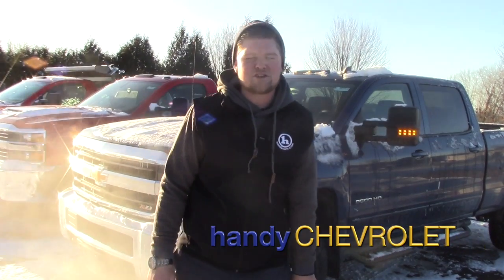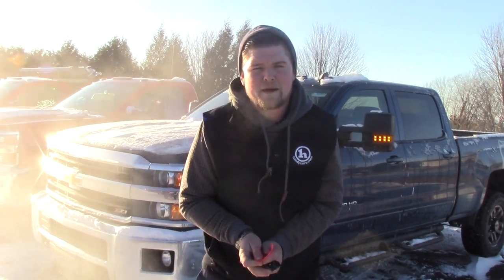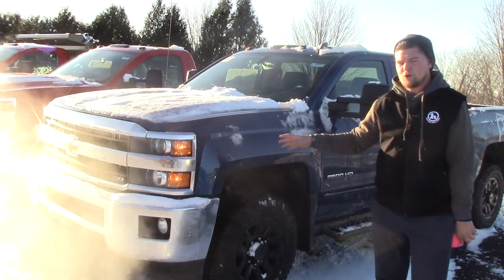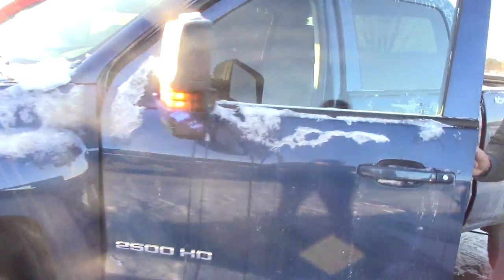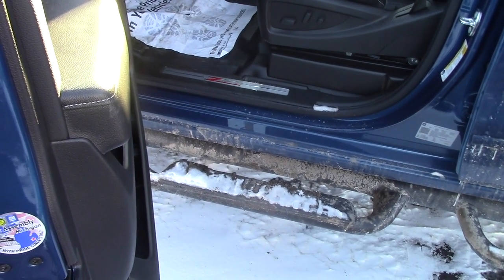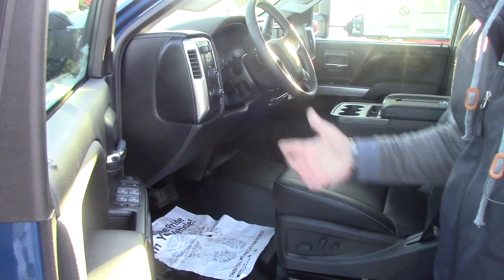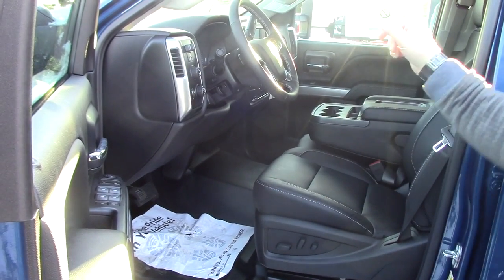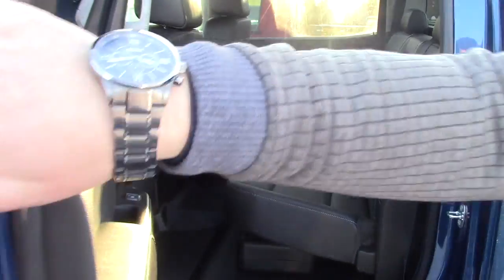2018 Chevrolet Silverado 2500 for Brian from Matt